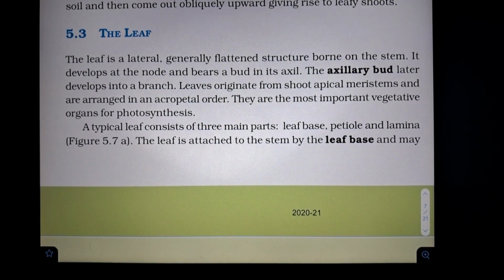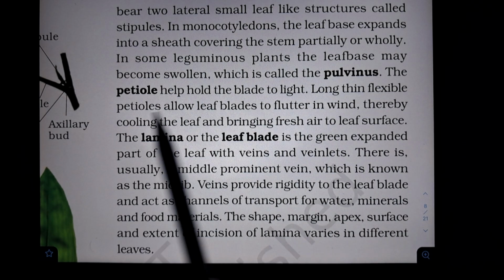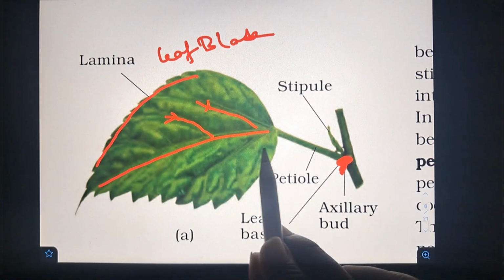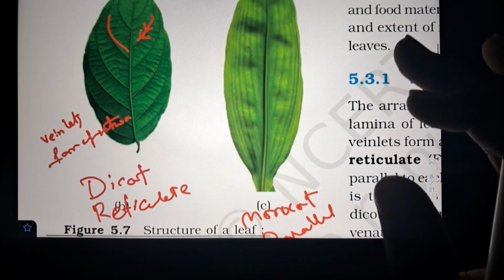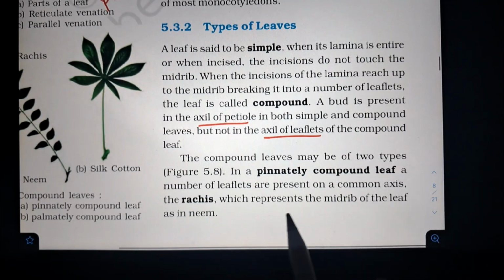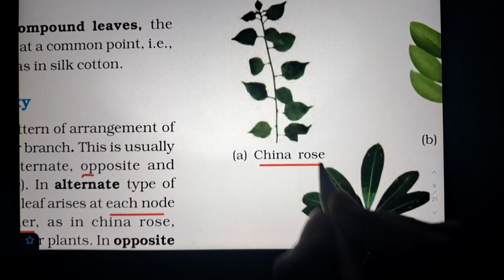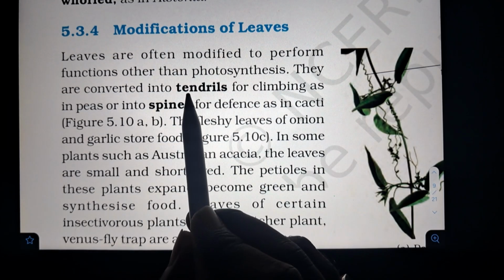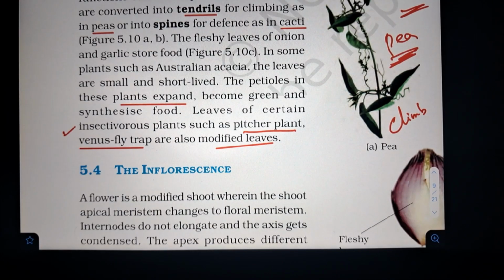Leaf | Leaf Modification || Morphology ofFlowering Plants